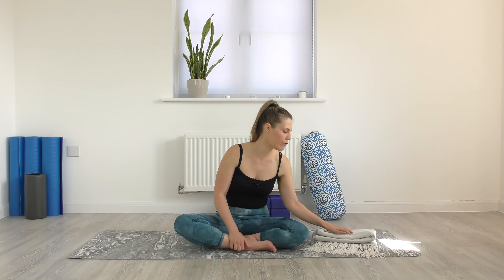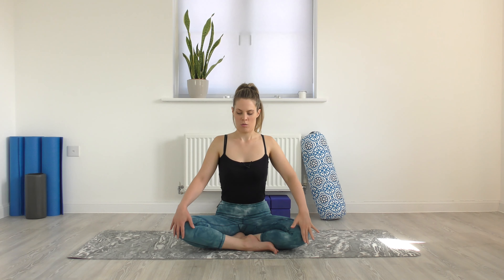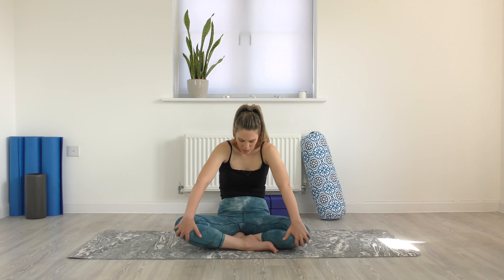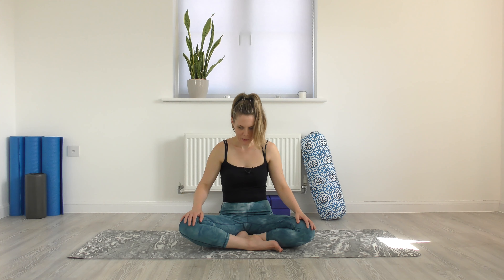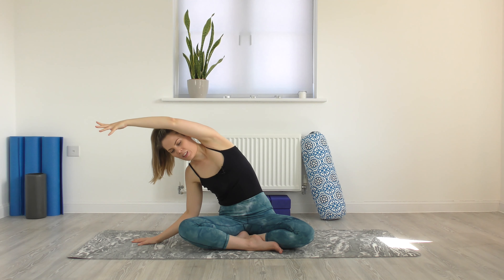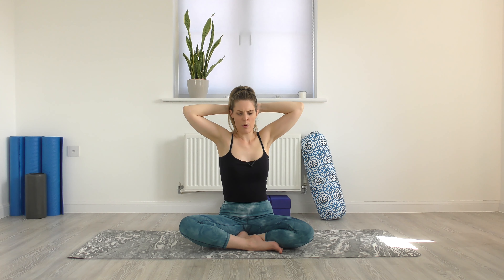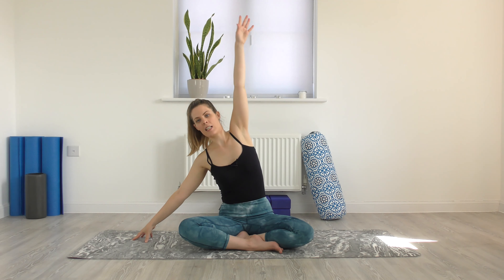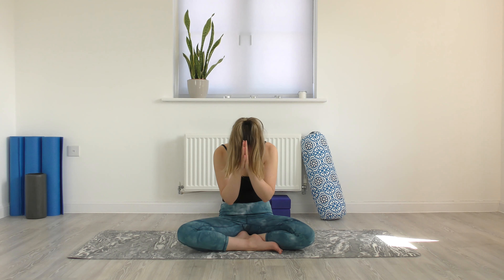Yoga for Back and Thoracic Mobility | 10-Minute Yoga for Back Care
Yoga for back and thoracic mobility class; we all need some back care and these days working at the desk and not being very active can make us stiff and increase pain. It is more more important to take small breaks and move our spine than take long chunks of time ones in a blue moon. Take these 10 minutes to move your back and especially thoracic spine to move more freely and decrease pain. This back care class can be taken at any time of the day, you don't even have to come to the mat, you can stay on your chair at the desk.

I hope you enjoy the class!

Bea

Please consult your physician before starting any new physical activity. By voluntarily participating in this exercise and/or using the information provided you agree to do so at your own risk, and assume all risk of injury to yourself. You therefore release and discharge Bea Yoga & Wellbeing and/or Beatrice Leone from any and all claims or causes of action, known or unknown, arising from the use of this video or content therein.